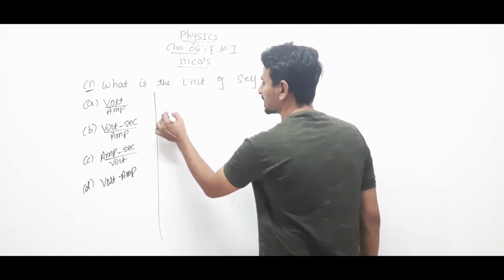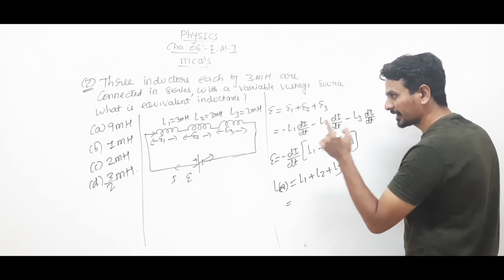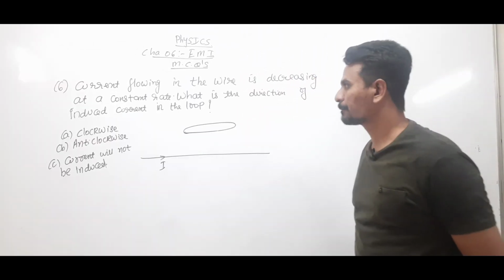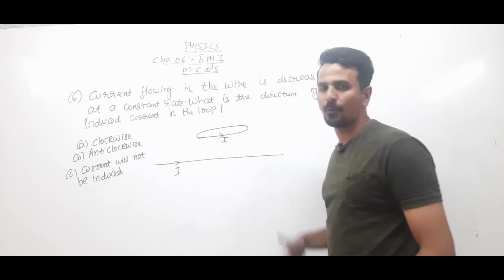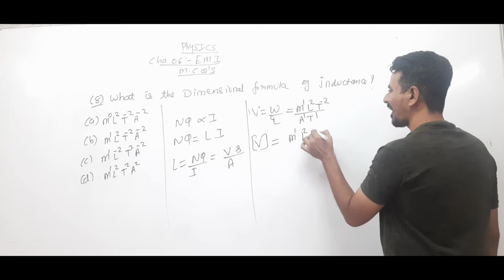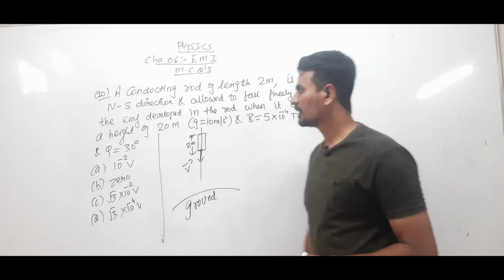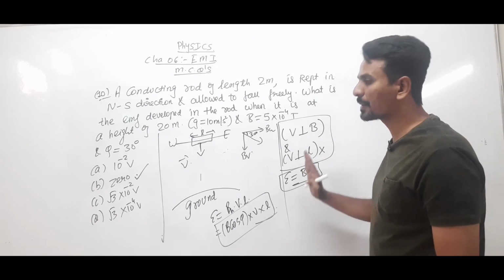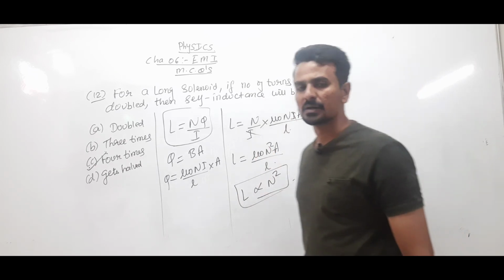Mcq most likely to be asked in board exams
mcqs most likely to be asked in board exams